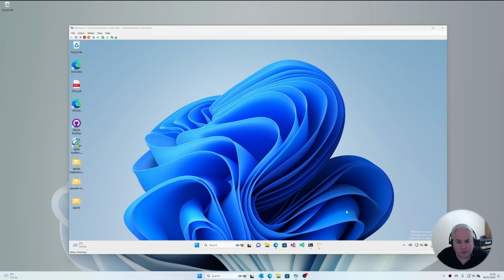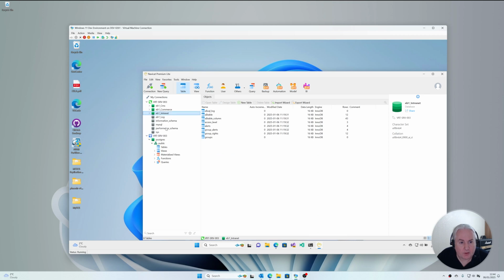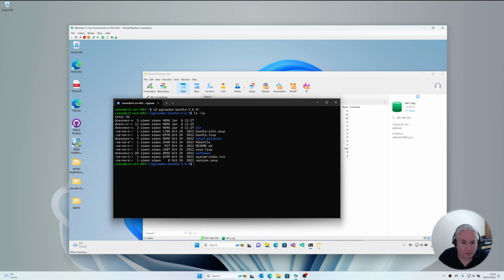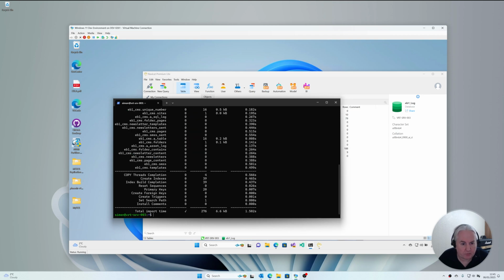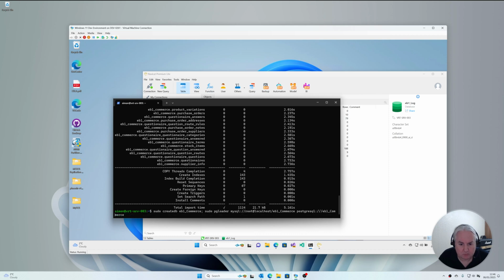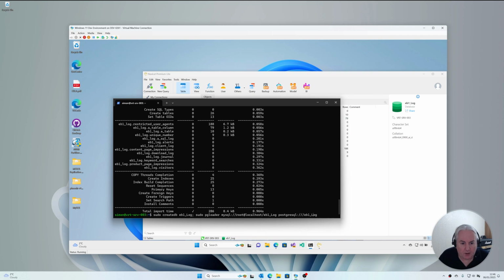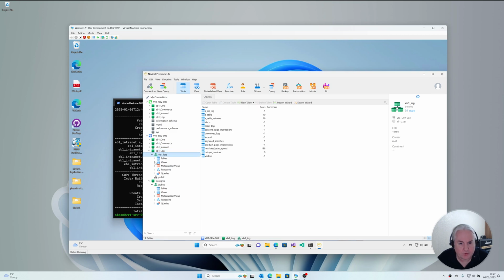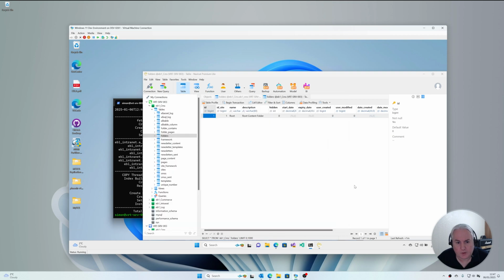Migrate MySQL to Postgres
Overview of the migration of database migration from MySQL to Postgres using pgloader.

*Set the default authentication plugin in /etc/mysql/MySQL.conf.d/mysqld.cnf*

[mysqld]
default-authentication-plugin=mysql_native_password

*Set MySQL to use a blank password*
ALTER USER 'root'@'localhost' IDENTIFIED WITH mysql_native_password BY '';
FLUSH PRIVILEGES;

*Create a root user in postgres with a blank password*
CREATE USER root WITH PASSWORD '';

make
sudo cp bin/pgloader /usr/local/bin

*Drop the Postgres DB if it exists, create it, and then run the pgloader command to migrate the data*
sudo sh -c 'export DB=eb1_Cms && dropdb --if-exists $DB && createdb $DB && pgloader mysql:///$DB postgresql:///$DB'